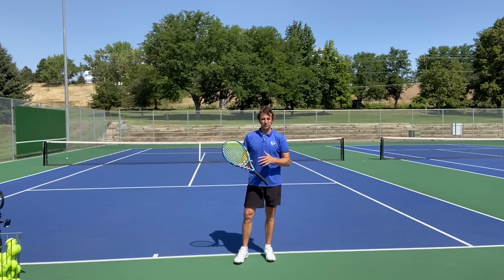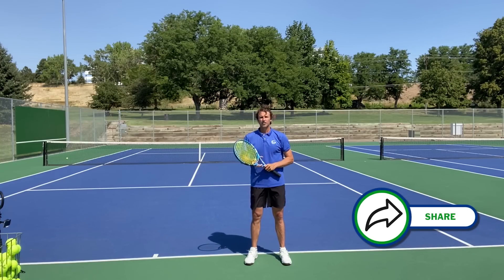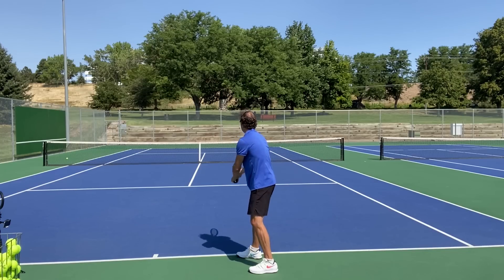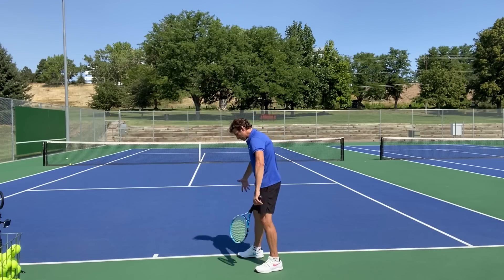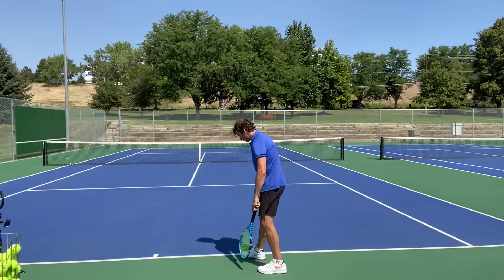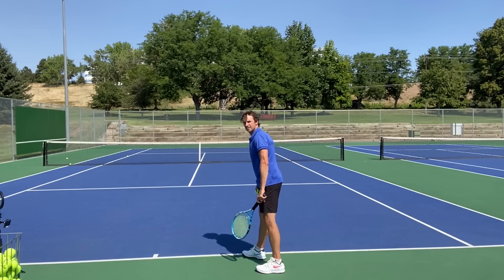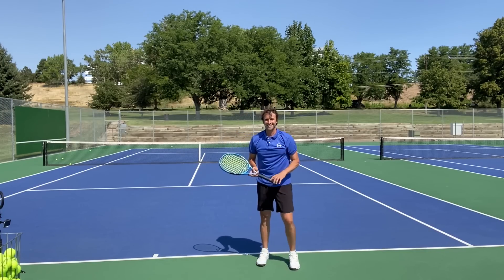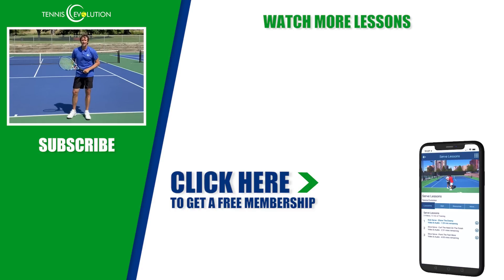Simple Tip To Improve Your Serve I TENNIS SERVE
Pete Sampras had arguably one of the best tennis serves of all time. In this lesson, Jeff Salzenstein reveals a simple tip that he learned from studying Sampras’ serve. This serve hack tip will help you to serve easier and faster, as well as improve your technique.

Chapters
0:00 Intro
1:26 Tennis serve stance
4:42 Sampras serve tip
6:40 Summary

Many players use a pinpoint stance and have an “up together, down together” service motion, which limits their ability to turn their shoulders and hips efficiently on the first move. Therefore, Jeff recommends using a platform stance because it will allow you to turn and coil easier at the beginning of the motion.

For the platform stance, he advises keeping your front foot parallel to the baseline, and getting your back foot to turn out a little bit. Hence, you’ll create proper space between the heel of the front font and the toe of the back foot. Also, Jeff highly suggests using a continental grip on your tennis serve to completely experience the benefits of this powerful serve tip.

In summary,  focus on setting up your stance correctly to learn how to serve like the pros. This simple serve hack tip will enable you to get more disguise on your serve, and execute it in an effortless manner like the best tennis players.

If you’re not on a mobile device or are outside the US and Canada, you can click this link to get a free Tennis Course inside the Tennis Evolution APP.

Former Top 100 ATP Pro, Jeff Salzenstein, is exposing the 3 common myths that could be crippling your serve potential. Most players make at least 1 of these 3 mistakes... Do you?